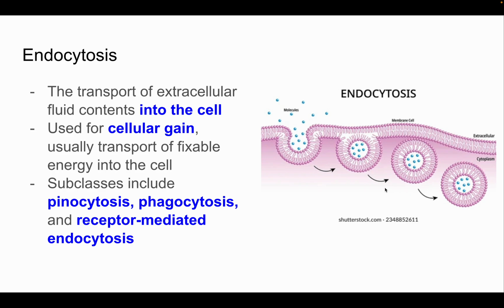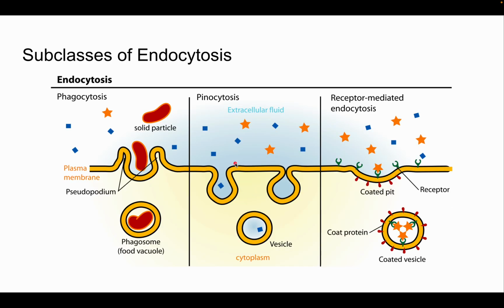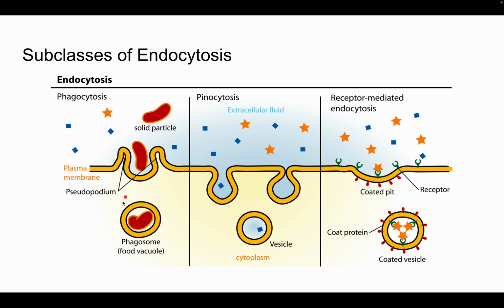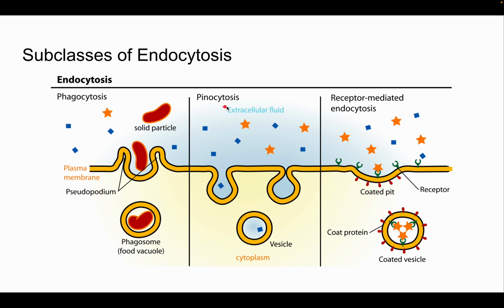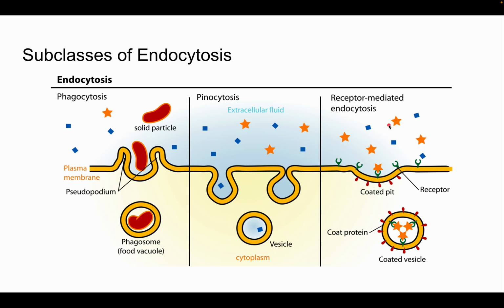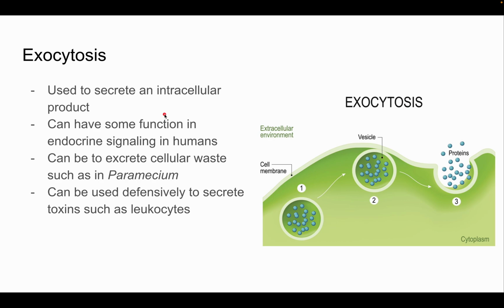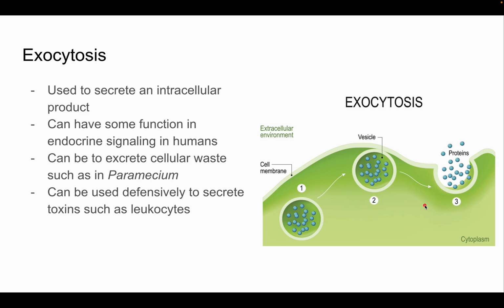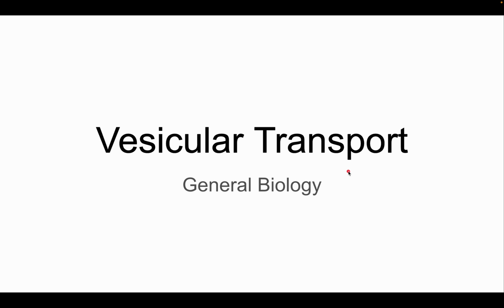Exocytosis and Endocytosis | General Biology